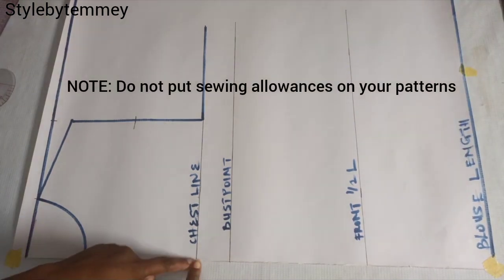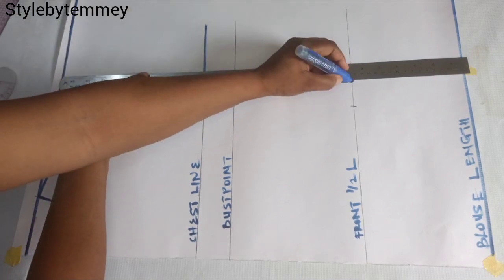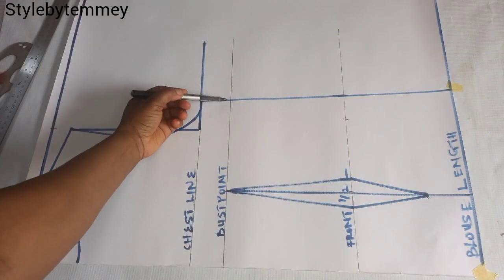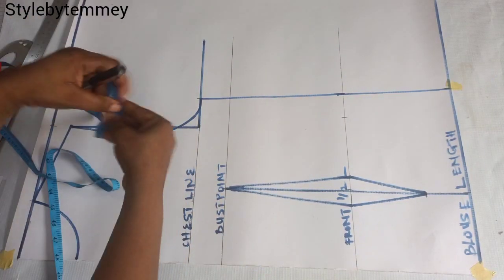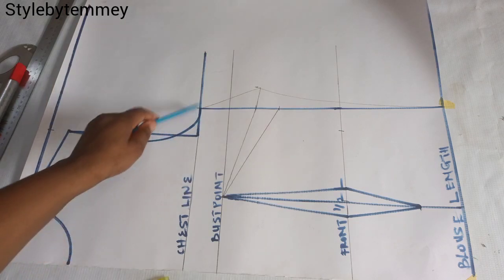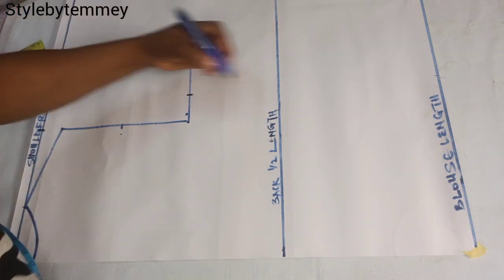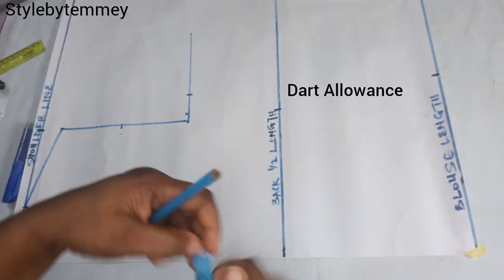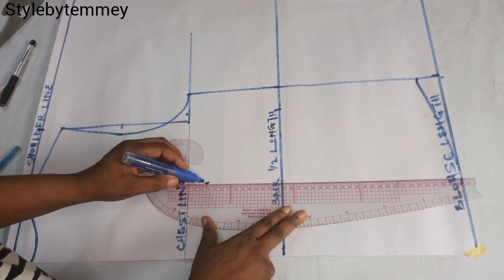BEGINNERS BASIC BODICE BLOCK PATTERN DRAFTING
Are you new in pattern drafting? Or yu want to brush your pattern making skills? Because in this video., you'll learn how to draft a basic bodice pattern... You'll also learn how to place your darts on the patterns @sewwithtemmey